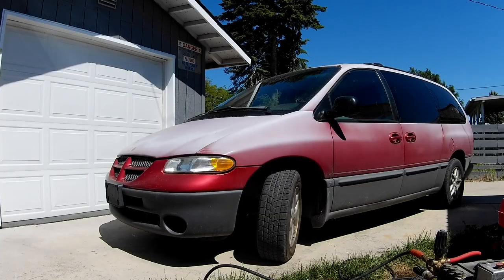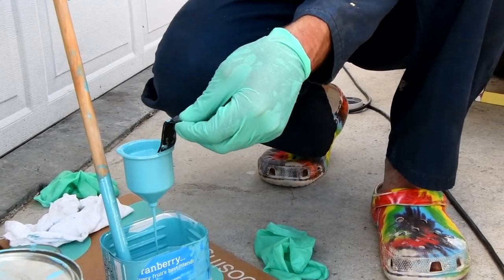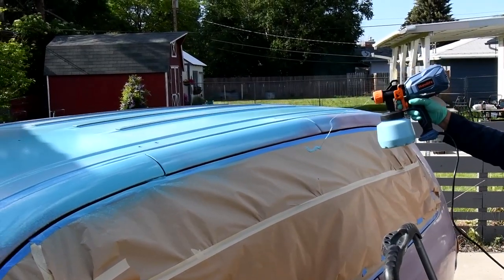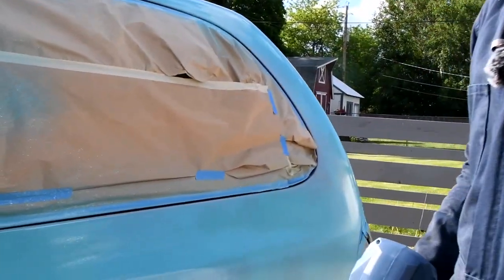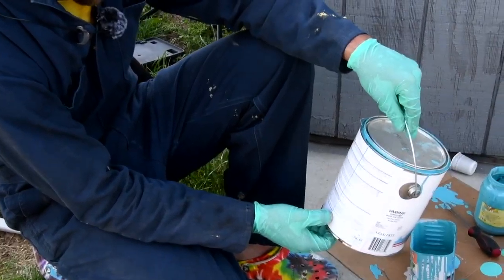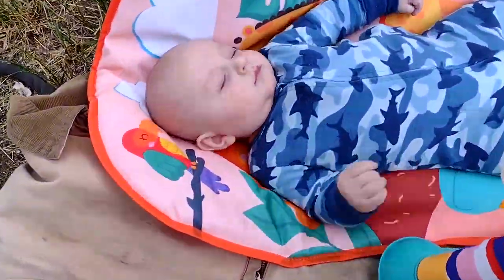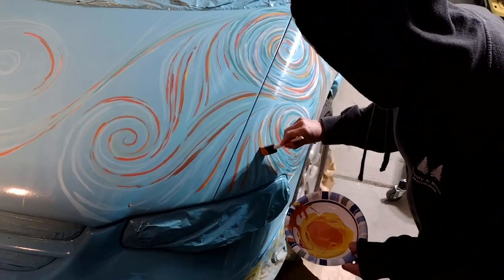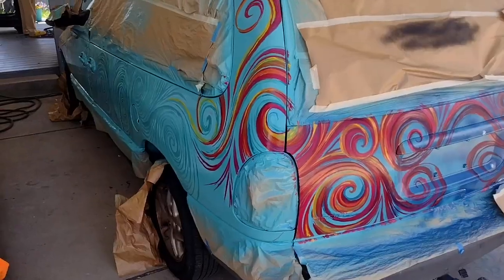My wife painted our van by hand!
My lovely wife wanted to paint our trusty old mini van  and I had no idea what to expect.